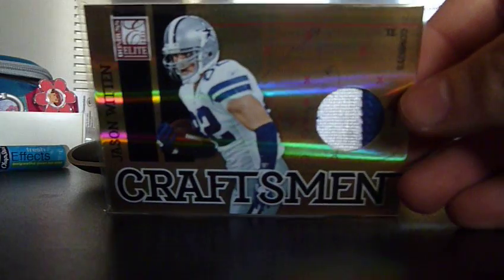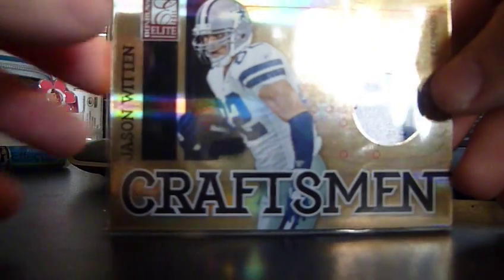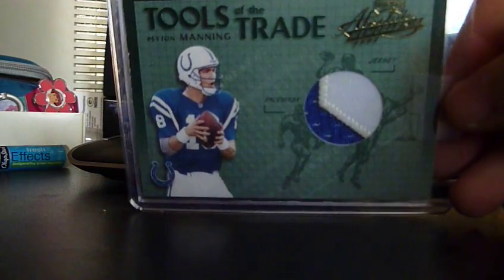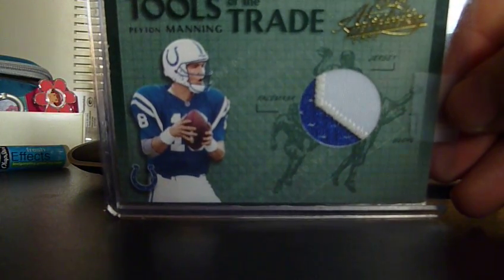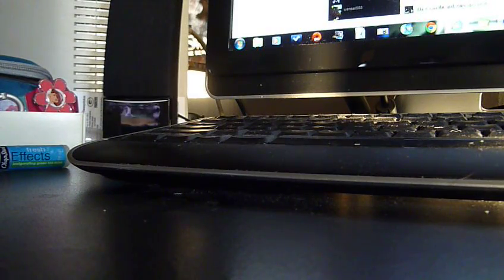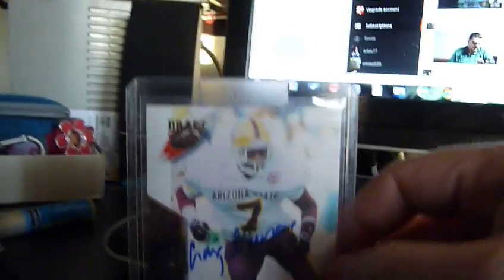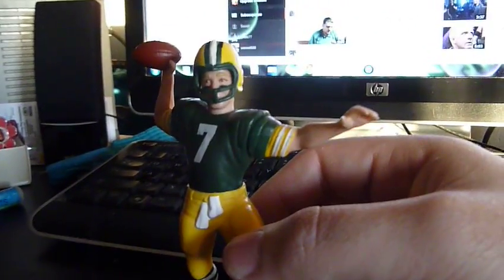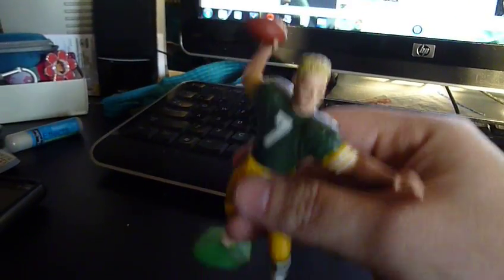Majik Monday Mailday featuring a special cameo from eBay Douche Bag